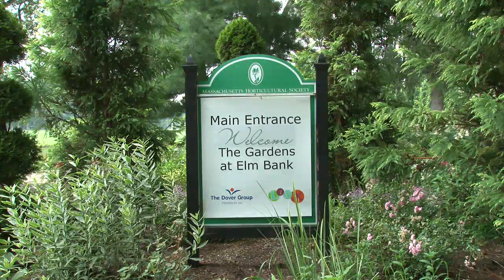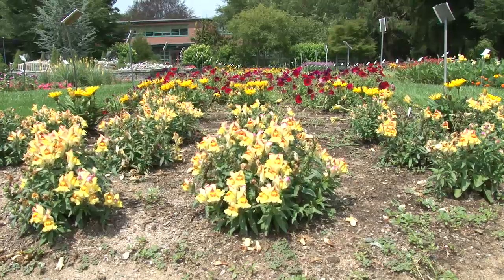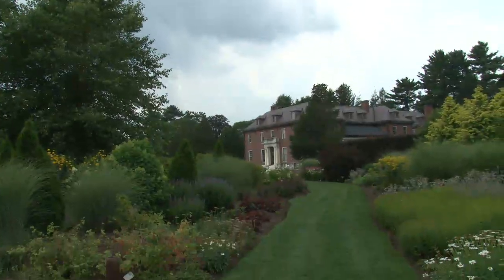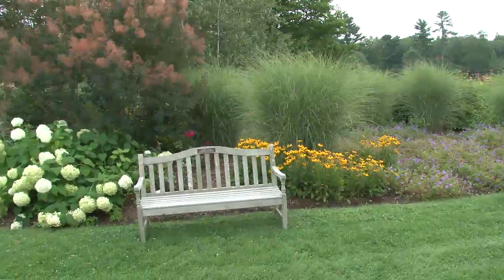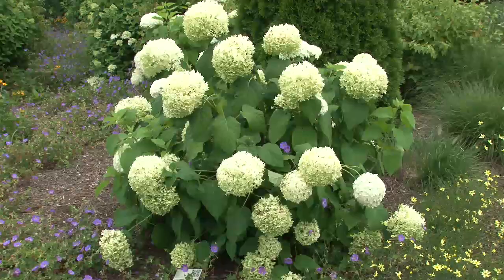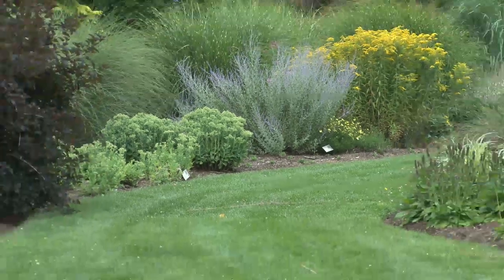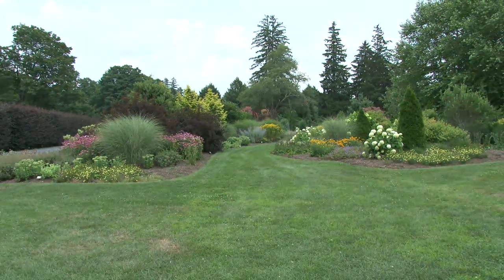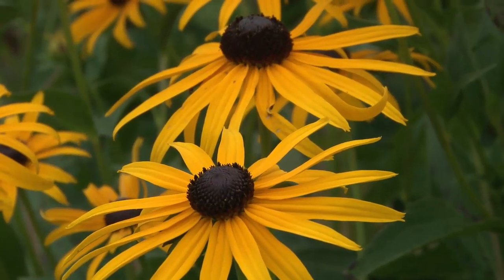Now is the Perfect Time to Visit Elm Bank in Wellesley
Mass Hort's gardens at Elm Bank are in full bloom. We took a tour of the property to get an inside look at the grounds.